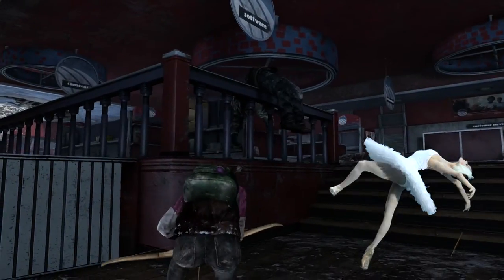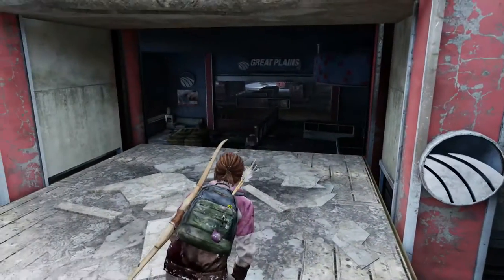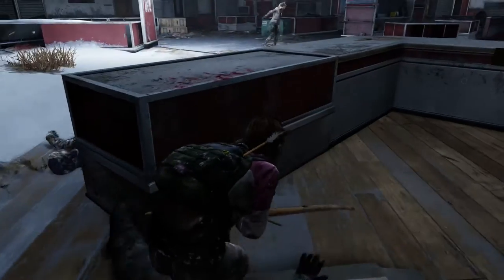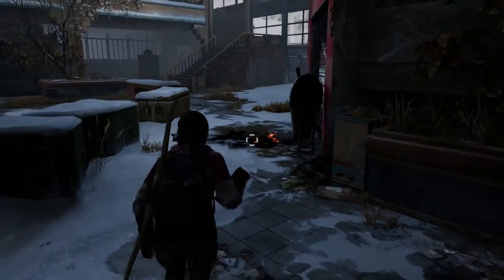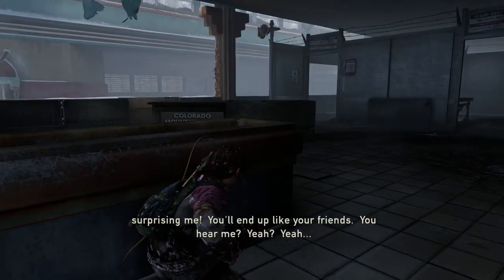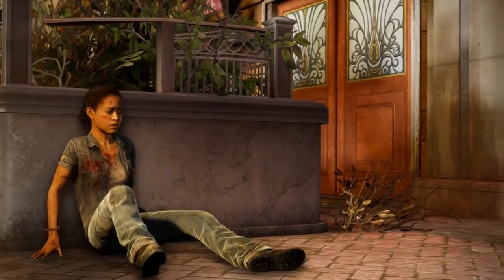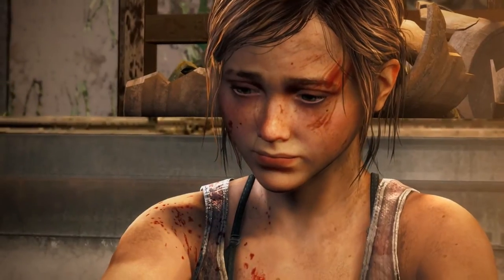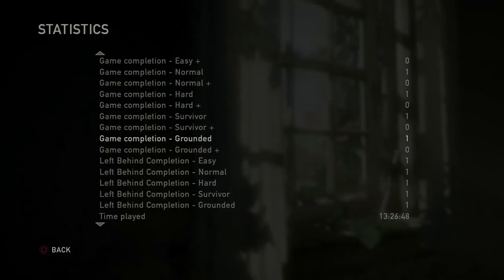The Last Of Us Remastered Left Behind Grounded: We Fight - Part 5 - Ending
The Last Of Us Left Behind Ending - Grounded Difficulty - Now that Ellie has the medical supplies we make our way back to Joel. Also we see what happened once Ellie and Riley were ambushed by a horde of infected.

I will be doing a full playthrough on grounded difficulty,

The Last of Us: Left Behind is a single-player DLC of The Last of Us. It was released February 14, 2014 and acts as a prequel to The Last of Us. Left Behind tells the story of Ellie and Riley, portrayed by Ashley Johnson and Yaani King respectively. Throughout the entirety of the DLC, the player will control Ellie

Winner of over 200 Game of the Year awards, The Last of Us has been rebuilt for the playstation 4. Now featuring full 1080p, higher resolution character models, improved shadows and lighting, in addition to several other gameplay improvements.

20 years after a pandemic has radically changed known civilization, infected humans run wild and survivors are killing each other for food, weapons; whatever they can get their hands on. Joel, a violent survivor, is hired to smuggle a 14 year-old girl, Ellie, out of an oppressive military quarantine zone, but what starts as a small job soon transforms into a brutal journey across the U.S.

the last of us remastered Walkthrough Part 1
the last of us remastered Let's Play Part 1